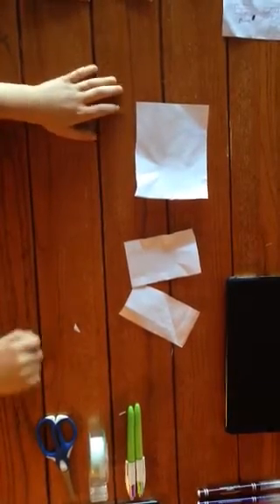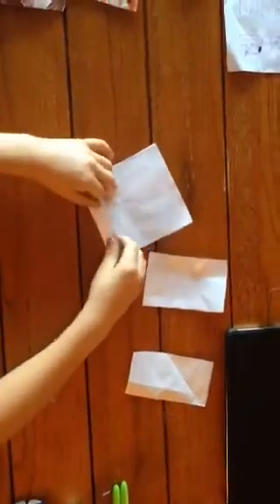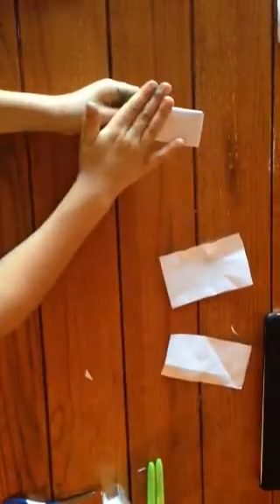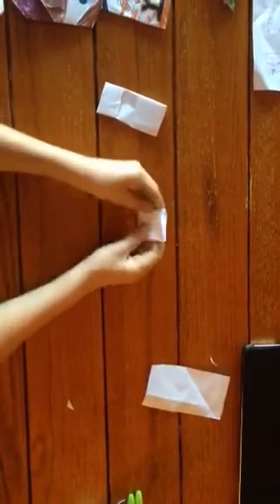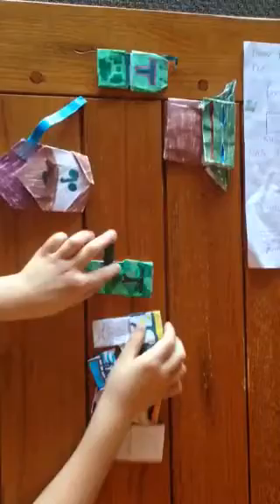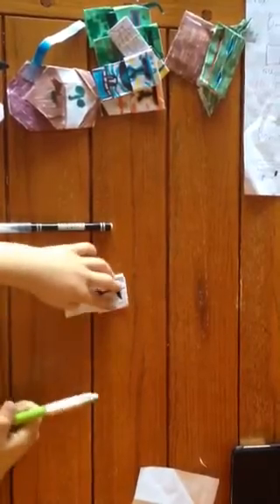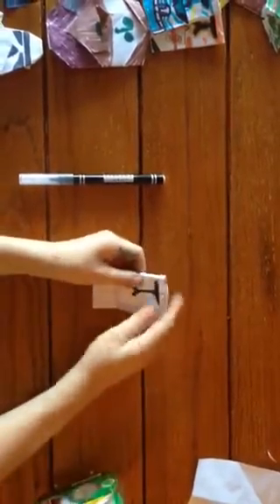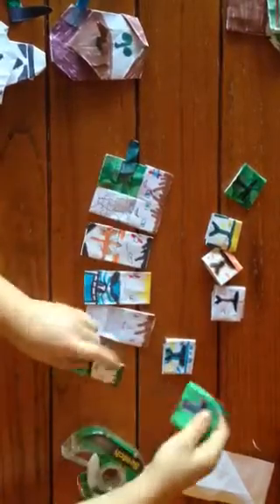Origami Captain Rex/other Troopers tutorial!!!!!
A quick~n~easy way to make a clone with a removable helmet